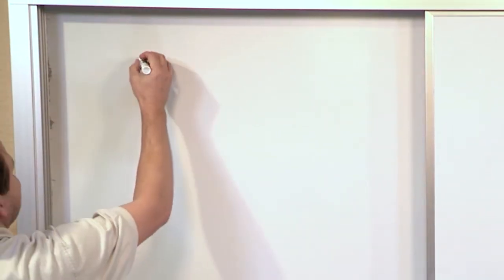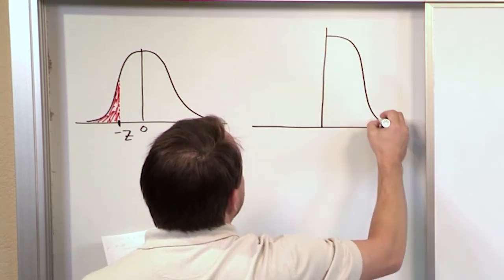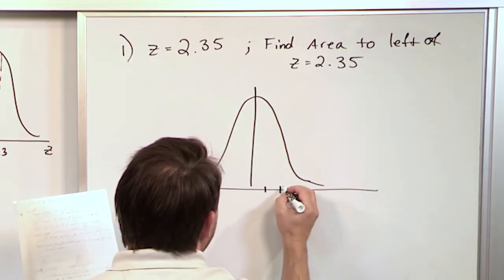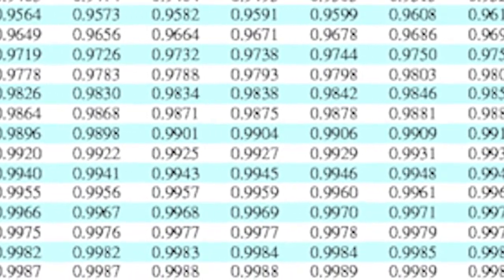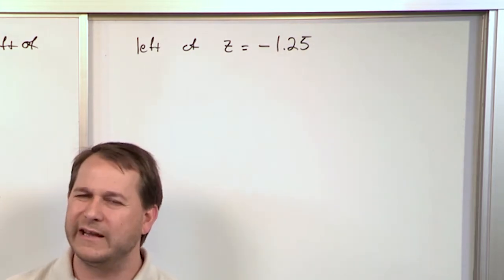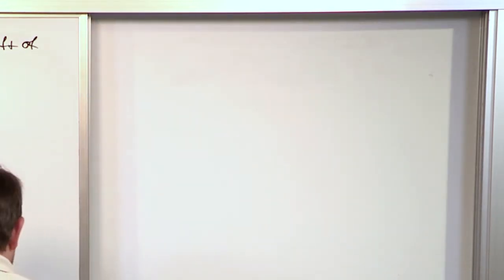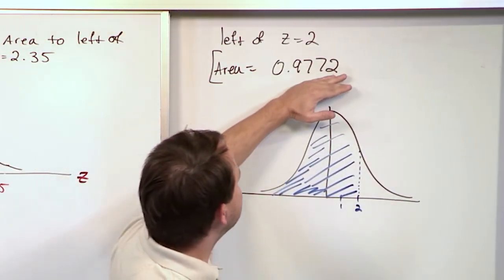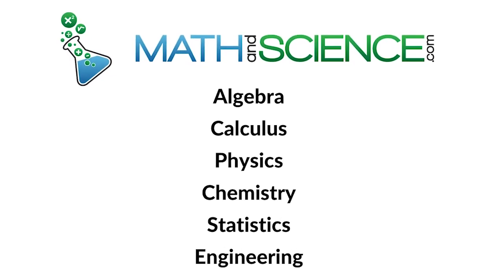Mastering Statistics - Using a Z Chart Table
Using a Z chart table is essential for understanding and interpreting standard normal distributions in statistics. This video provides a comprehensive guide on how to effectively use a Z chart table to find probabilities and critical values associated with Z-scores.

The video begins by explaining the concept of a Z-score, which measures the number of standard deviations a data point is from the mean. You'll learn how Z-scores are used to standardize different data sets, allowing for comparison across various distributions.

Step-by-step instructions show how to navigate a Z chart table. The video covers how to locate Z-scores and corresponding cumulative probabilities, enabling you to determine the likelihood of a data point falling within a particular range. Examples are provided to demonstrate how to find the area under the curve for both positive and negative Z-scores.

Visual aids and practical exercises reinforce these concepts, making it easier to follow along and apply the techniques. The video also addresses common mistakes, such as misreading the table or incorrect interpretation of Z-scores, and provides tips to avoid these errors.

Ideal for students, researchers, and anyone working with statistical data, this video simplifies the process of using a Z chart table. By the end, you will be confident in finding and interpreting Z-scores and their associated probabilities, enhancing your statistical analysis skills.